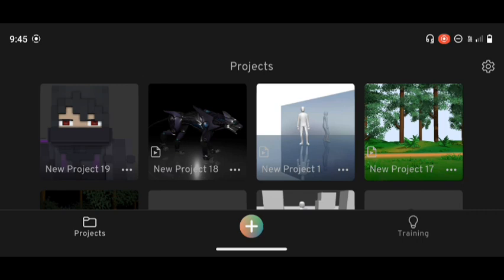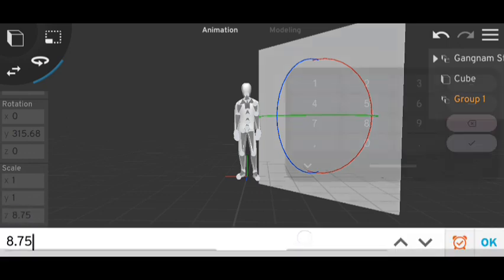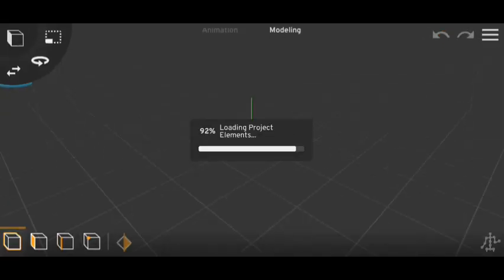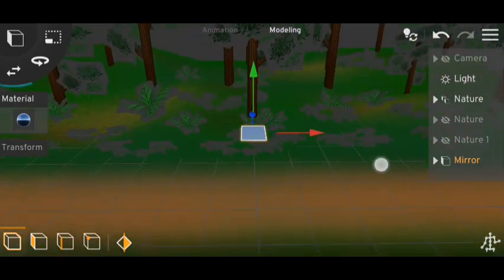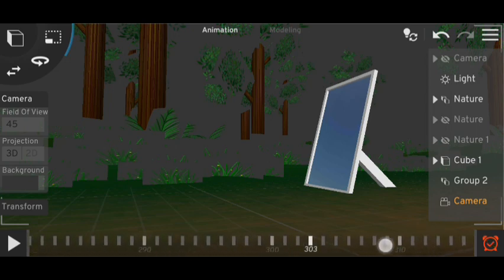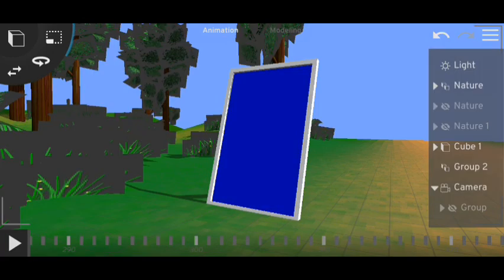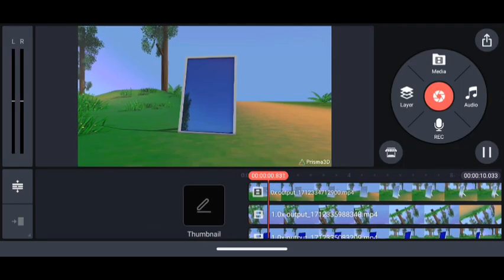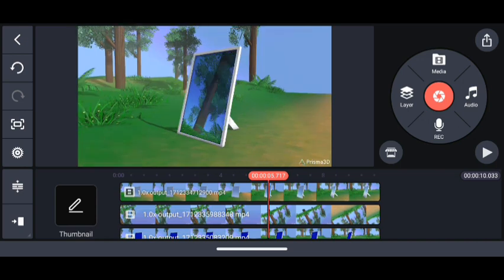How to Make a Real Mirror that reflects everything // Prisma 3d Tutorial //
I hope you understand the video .

I tried my best to explain it to you.

4025❤️❤️